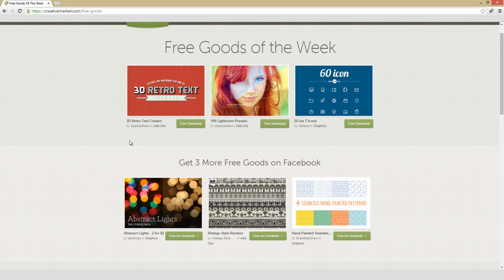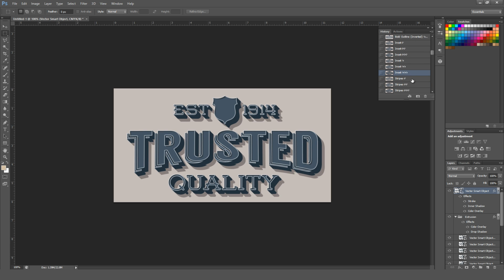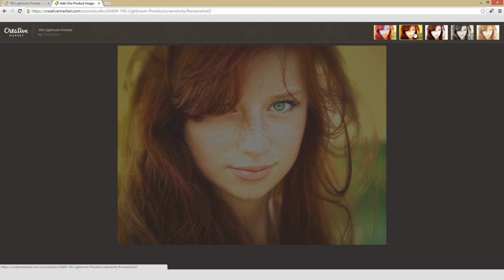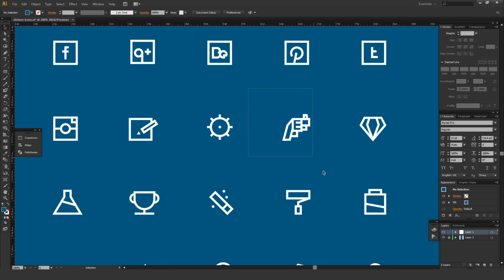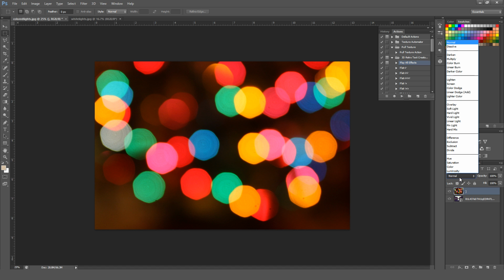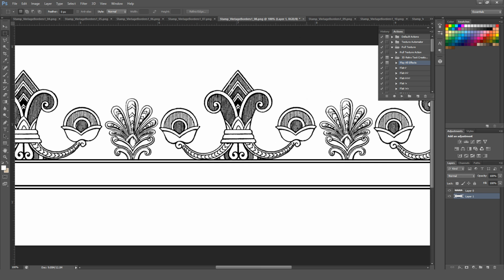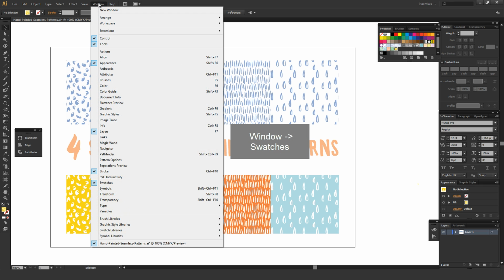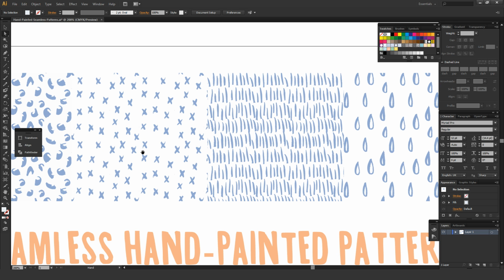Creative Market Free Goods Roundup! Week of September 8th, 2014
This is the Free Goods Roundup for September 8th, 2014! These goods are free this week only, so be sure to act fast if any of them look like something you would like to use. Links for the free goods are as follows: